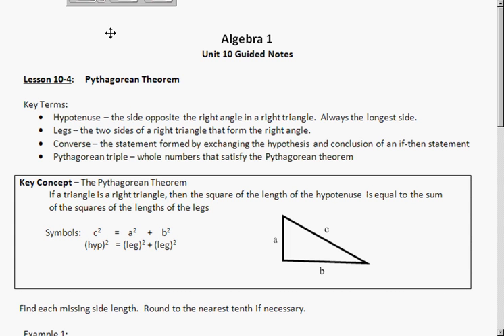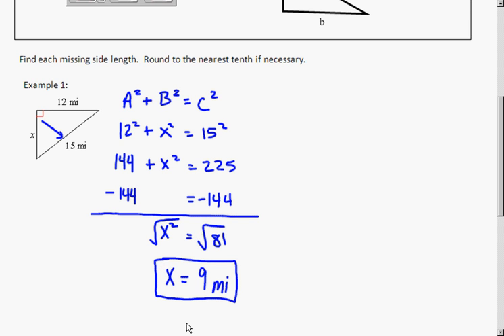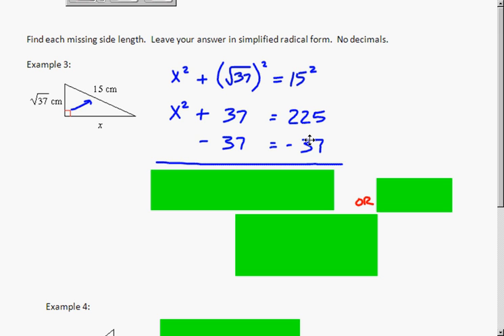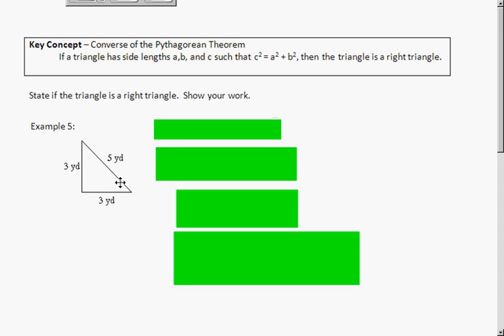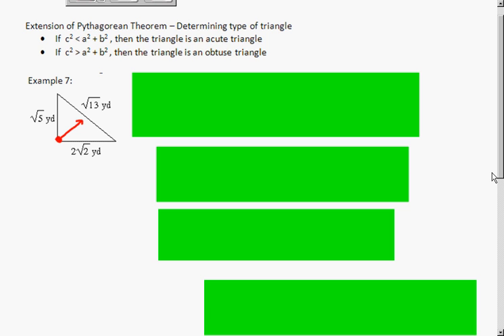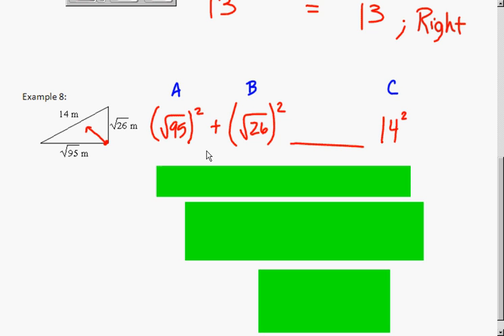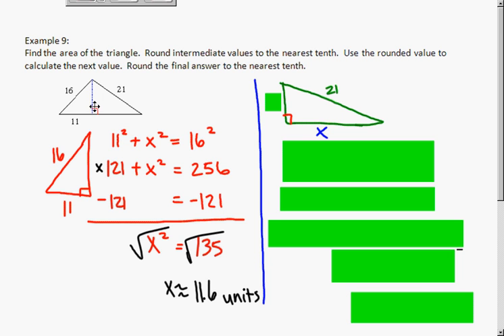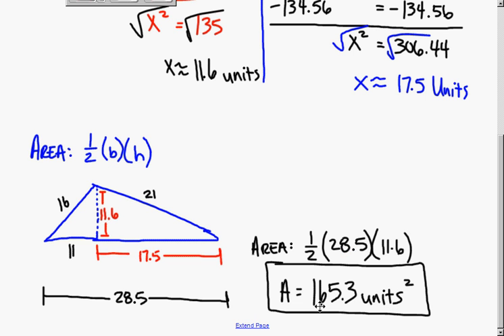Lesson 62: 10-4 Pythagorean Theorem